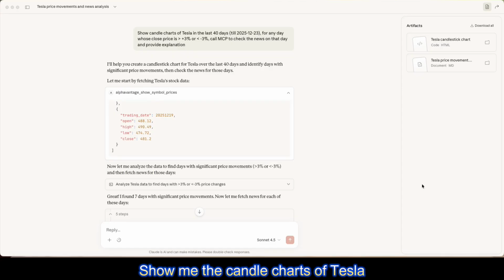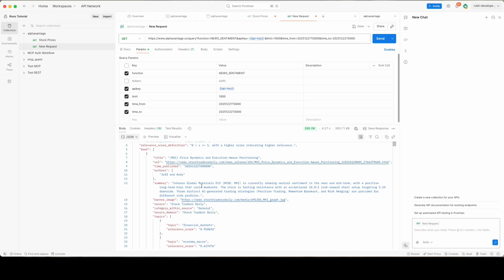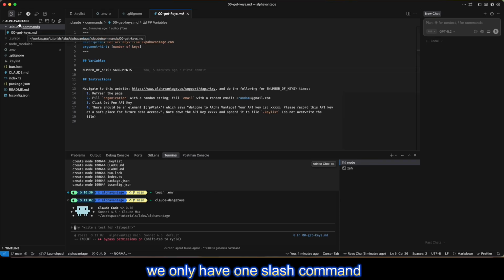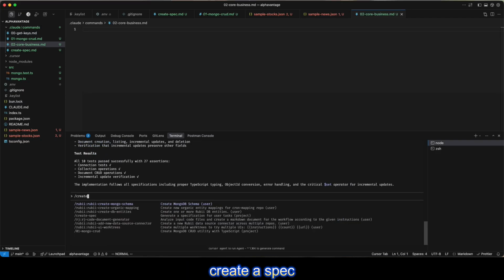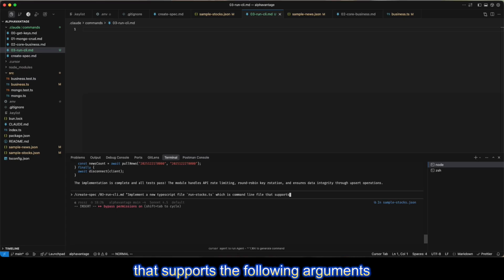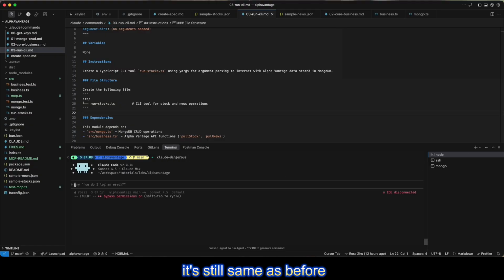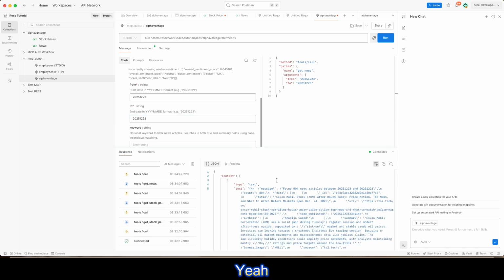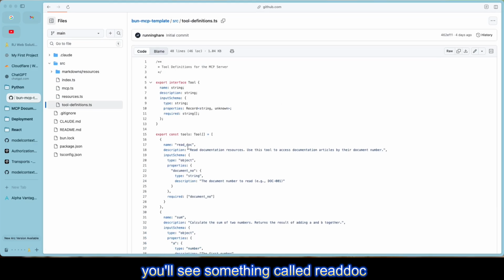Build a free financial MCP server with 0 lines of code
In this video, I will tell you how to follow a specific pattern to build CLI + MCP server quickly and reliably.

00:00 Start
01:12 Demo Financial MCP Server
02:00 Common Pattern to Build MCP
04:36 Step 1: Research & Preparation
17:15 Step 2: Install Dependencies
21:17 Step 3: Create Utility Functions
31:07 Step 4: Implement Core Business Logic
41:17 Step 5: Create CLI Tool
52:44 Step 6: Build the MCP Server
1:01:00 Test MCP: Stdio
1:04:57 Test MCP: SSE
1:06:53 MCP Feature Enhancement
1:09:51 Test in Cursor
1:11:23 Important Note